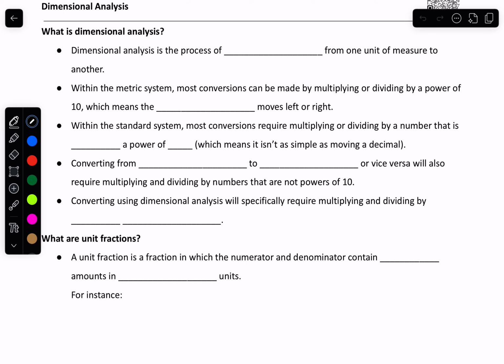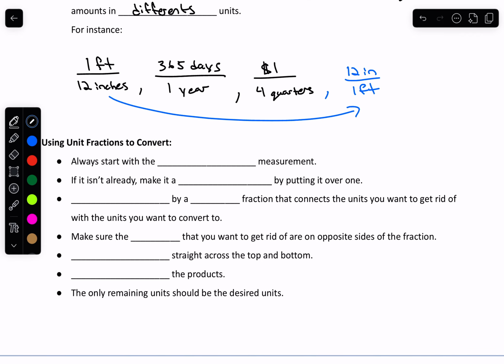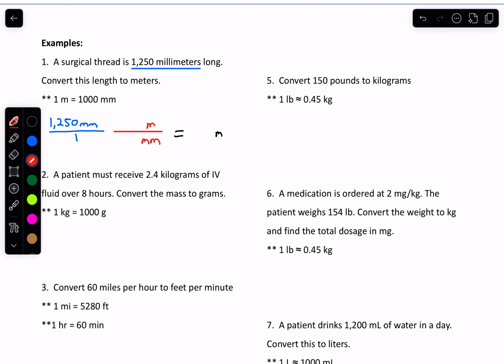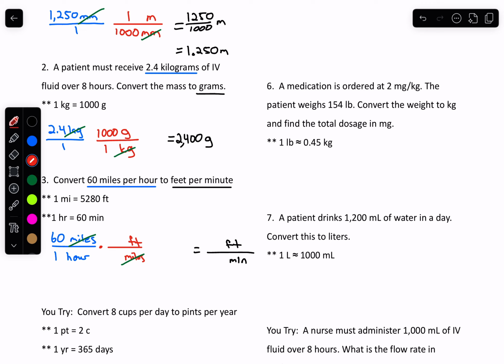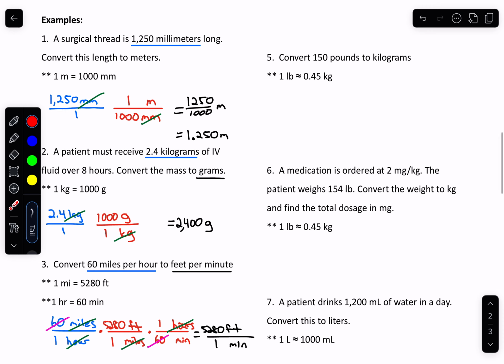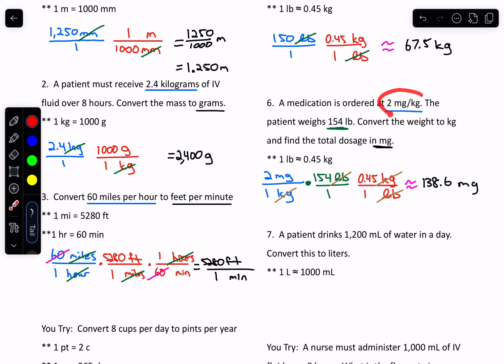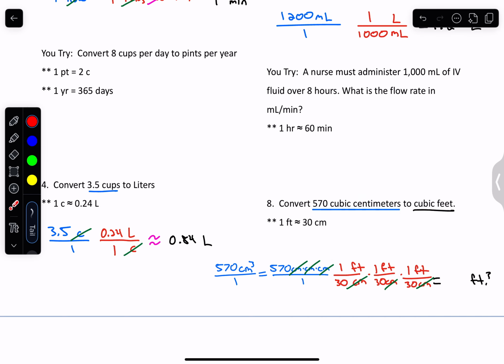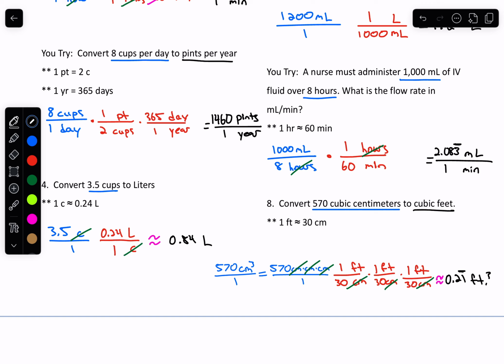Dimensional Analysis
Learn dimensional analysis by building unit fractions and canceling units. This lesson works through metric and standard-unit conversions, rates, medication-dosage and IV-flow examples, and cubic-unit conversions, with practice problems and a screen-time conversion challenge.

0:00 What is Dimensional Analysis?
2:29 What are Unit Fractions?
4:32 Using Unit Fractions to Convert